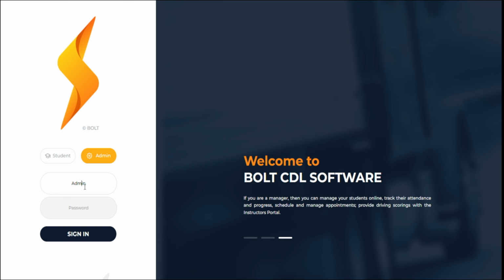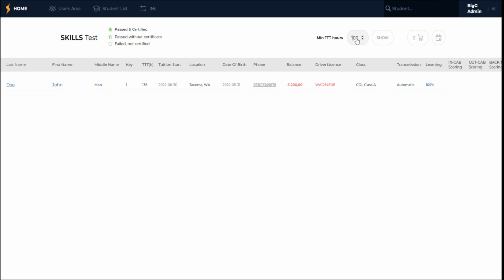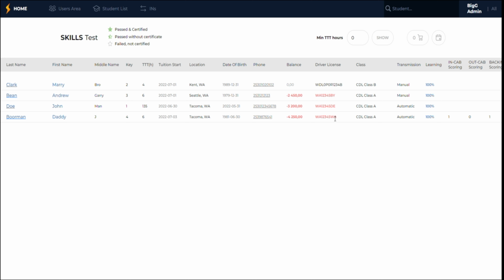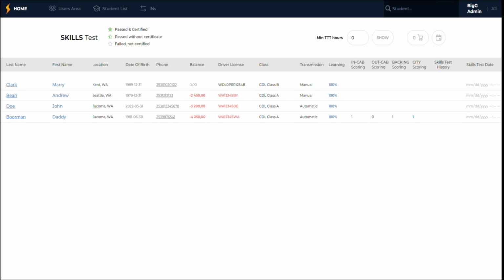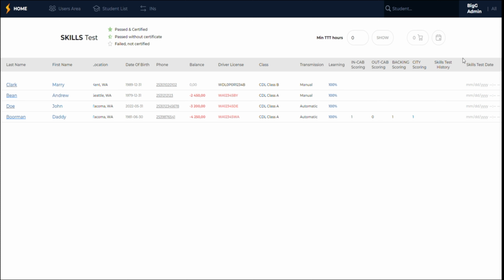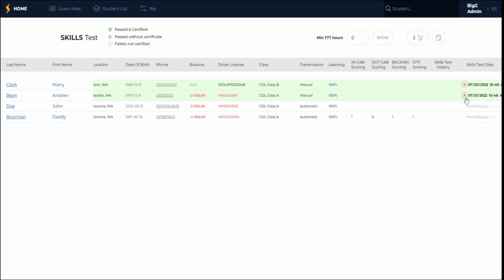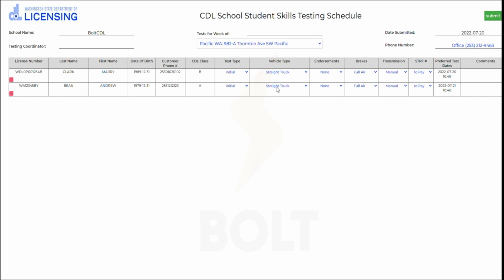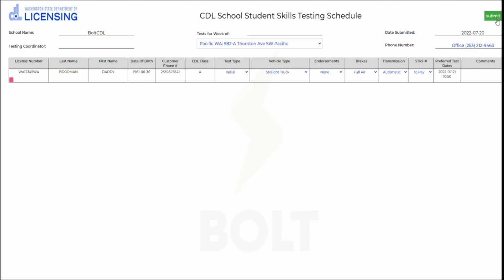11. BoltCDL - Skills Test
BoltCDL - Skills Test